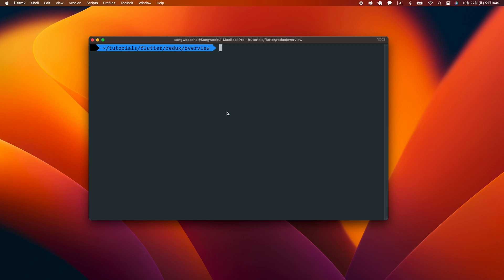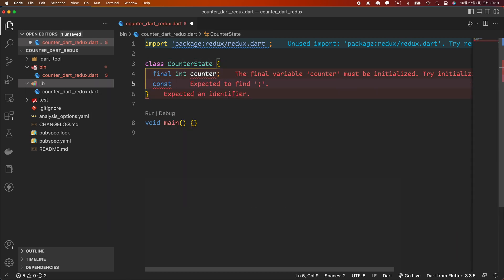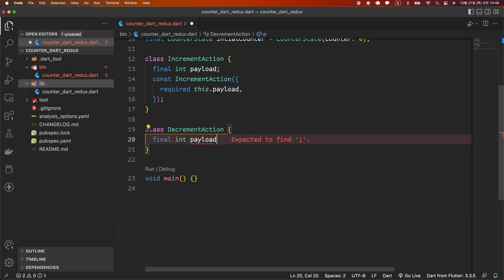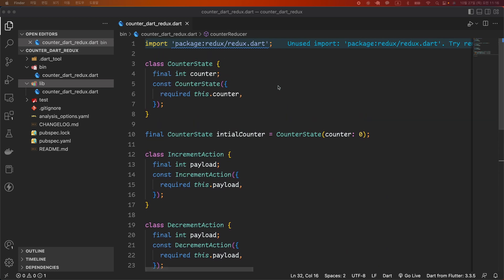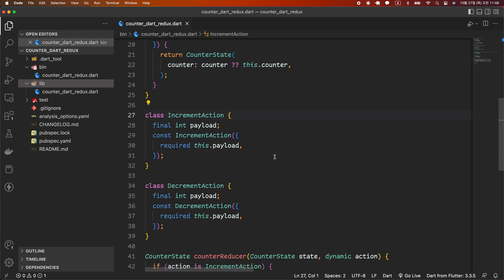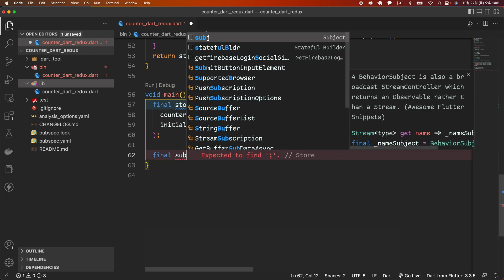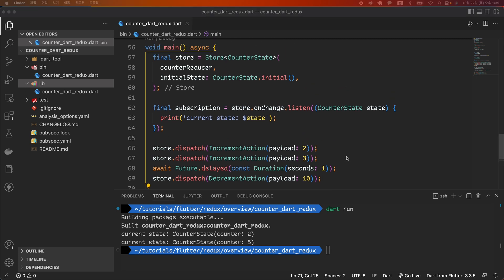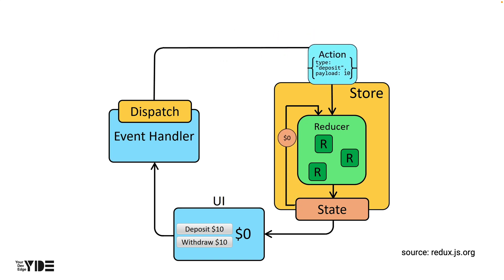Flutter Redux (2): Dart Counter Redux App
Flutter App State Management with Flutter Redux